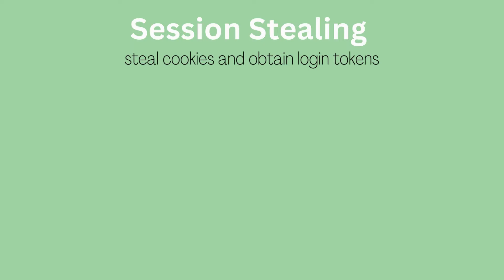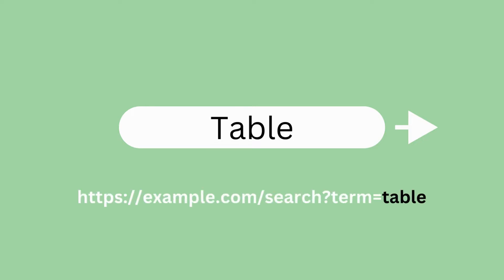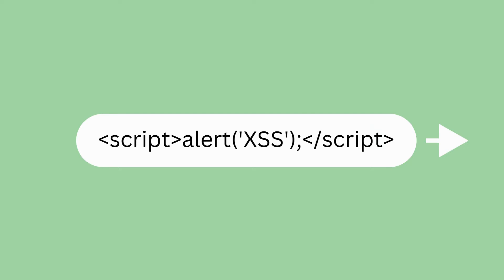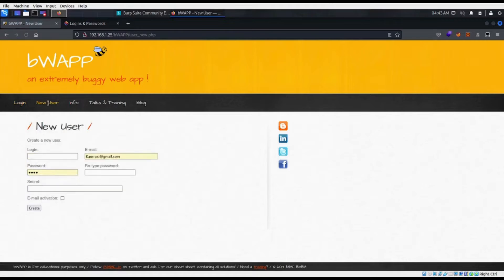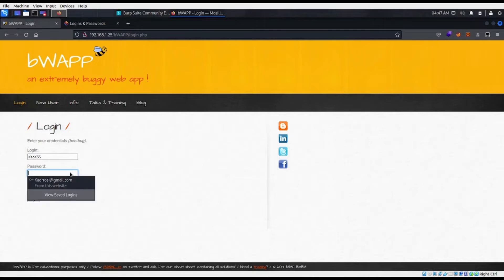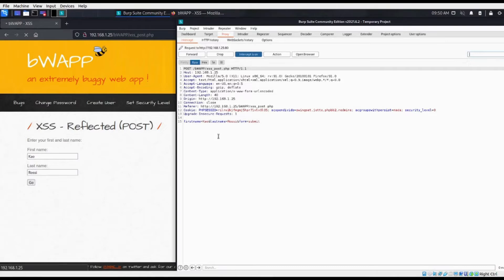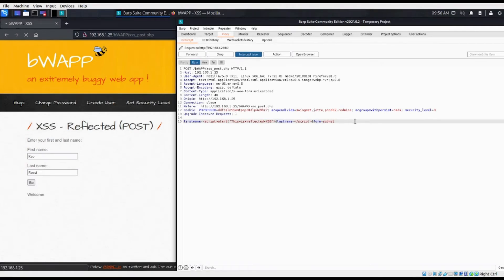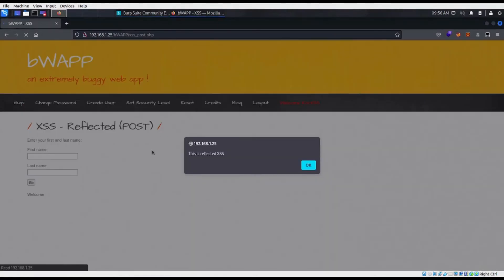XSS(Cross Site Scripting) Discovery and Exploitation with BurpSuite | Tutorial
This is the first video in my new Hacker Basics series in which I explain and demonstrate common vulnerabilities and how to exploit them. Today's video covers XSS(Cross Site Scripting): what it is, how to find it, and how to exploit it using the tool BurpSuite and some JavaScript code. I use an intentionally vulnerable web app to show the proof of concept for this vulnerability.